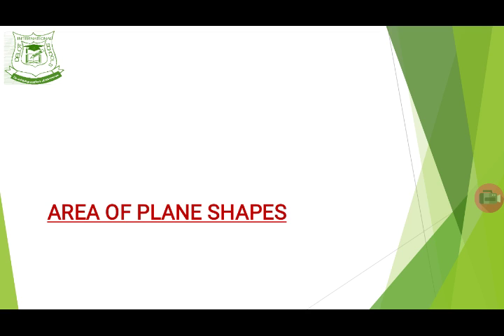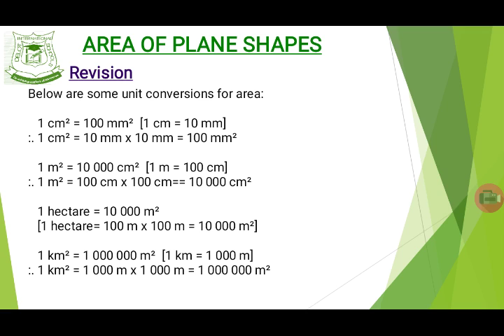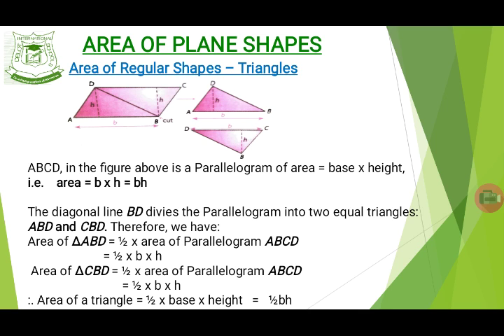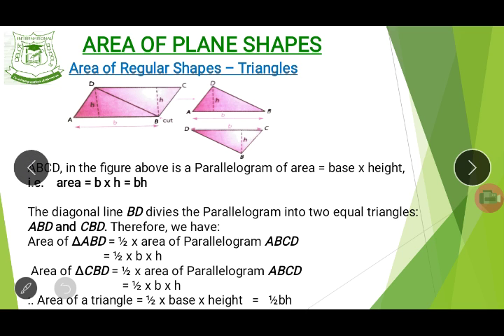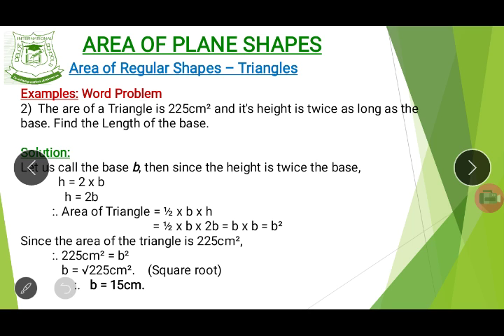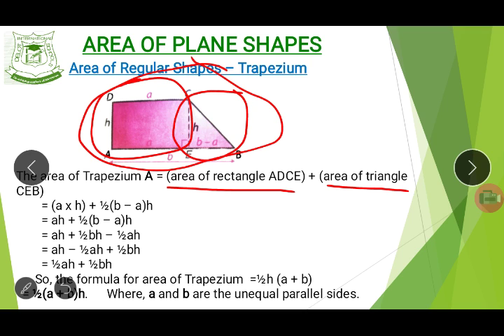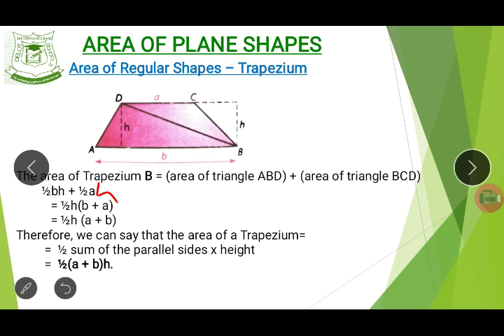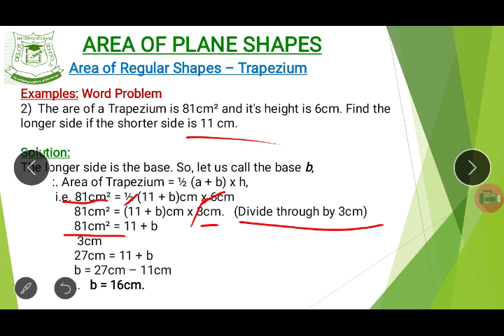Math Class 6 – JSS 1 DeLot Secondary School